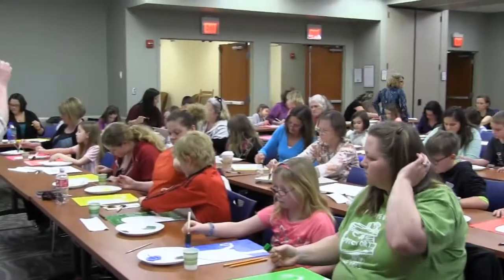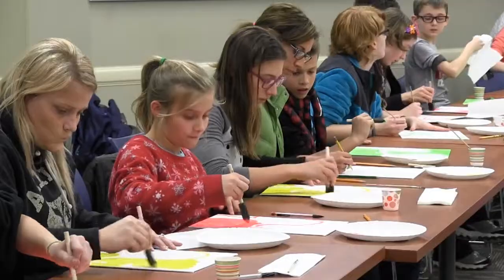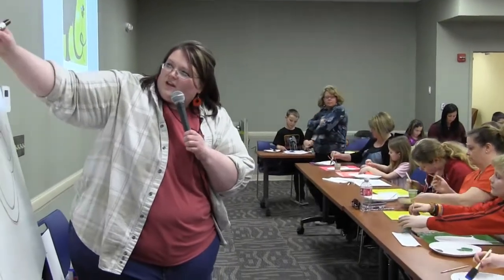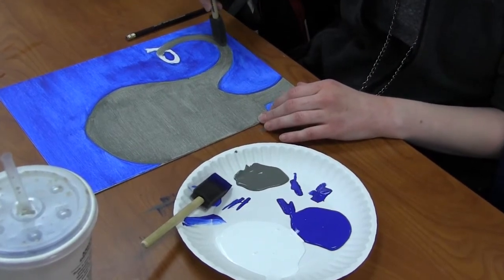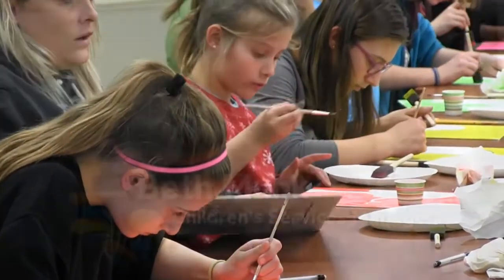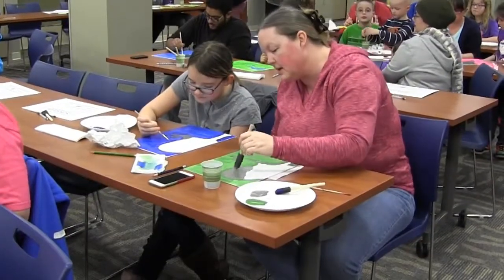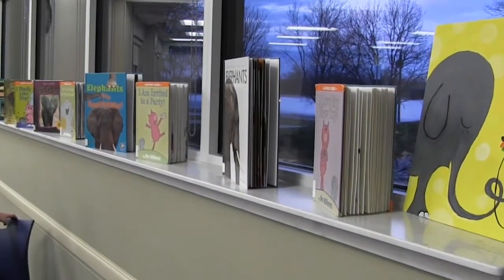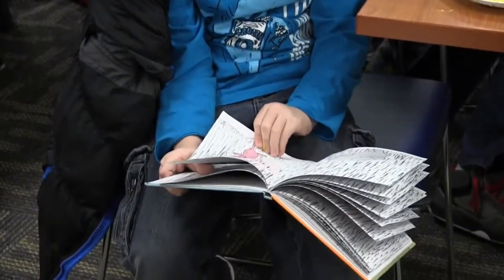Family Events: Painting Classes at the Kendallville Public Library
Family events have become a focus for activities at the Kendallville Public Library. The most popular? Family painting events, held every one or two months. Registration is usually limited to 80, and these activities fill early – sometimes months before they happen.

At this particular event, families with kids in kindergarten and up came together to paint an elephant. They were led step-by-step by Adult Services Manager Mindy Patterson.

Mindy Patterson, Adult Services Manager: “While we’re working department with department, there is an emphasis on ‘can this age group accomplish this task? And if this age group does, are we going to leave behind this older age or vice versa?’ So, with these family paint classes, it’s a middle ground for all ages.

Beth Munk, Children’s Services Manager: “So something like this art class, art is so subjective, you can do what you want to do with it and so we have pictures that leave here – all of them looking like elephants – but in a very different way. And so it still allows them to use their creativity and still get benefit from the program but it fits a wide range of ages.”

On the surface, an event like this may seem like it’s only about art. But looks can be deceiving – in a good way.

Beth Munk, Children’s Services Manager: “It’s another way for us to connect what we do in our everyday life or the extra fun things that we do to literacy.  Like tonight we did a painting of an elephant and so we brought down some children’s materials on elephants whether they were fiction books or non-fiction books, but it’s a way to show kids that reading is more than just for fun or for school, it’s connected into everything that we do.”

Mindy Patterson, Adult Services Manager: “We revisit some of the same skill sets each time. So the more times you visit a skill, or the more often you use it, the more likely it is going to be embedded in your long term memory and that you will have that skill set for life.”

Many of the families are so happy with the library’s efforts, they even stick around to help clean up.

Leah Dresser, Children’s Librarian: “I think we just have a really great support system and really great families that come to a lot of our stuff. And they see that it’s a lot of work to set up and it’s a lot of work to stay and clean up so I think they’re just appreciative of the actual class so then they try their best to stick around and help which is really great because it really is a pretty long process.”

But for most, it’s just a fun way to spend quality time with each other.

Marcy Treesh: “It helps us grow together as a family.”

Wendy Kratzman: “Oh, wow!”